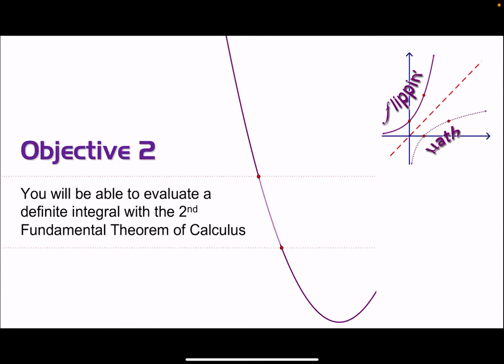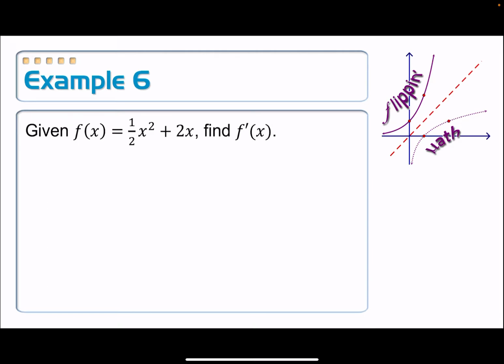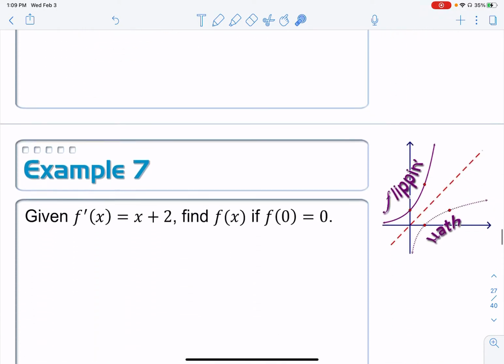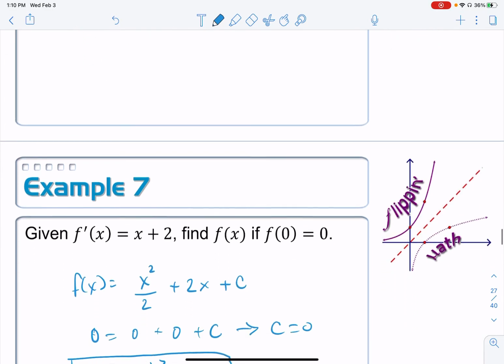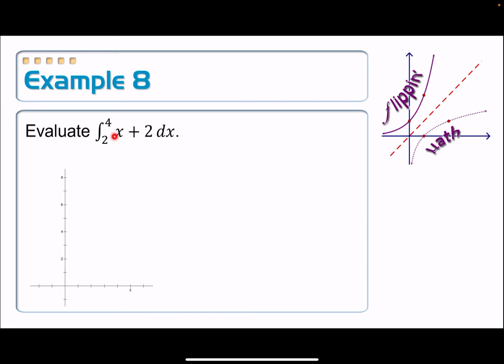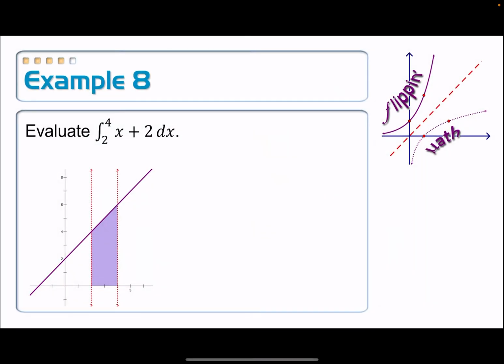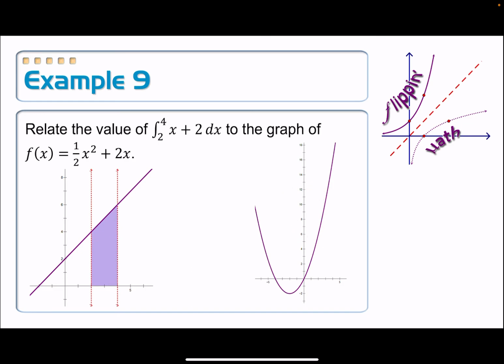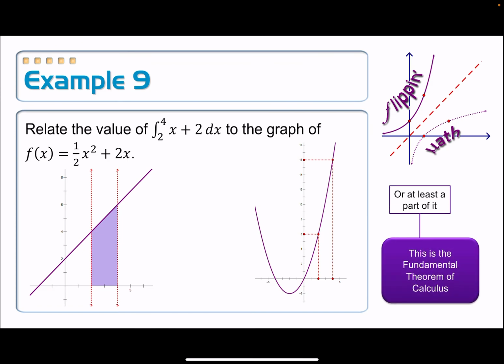5-4: Fun Theorems, 02a